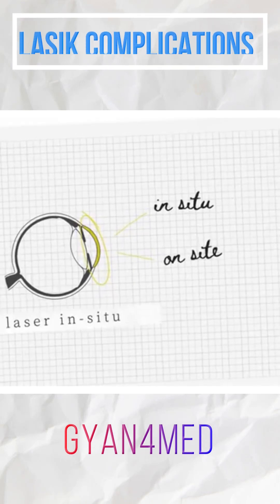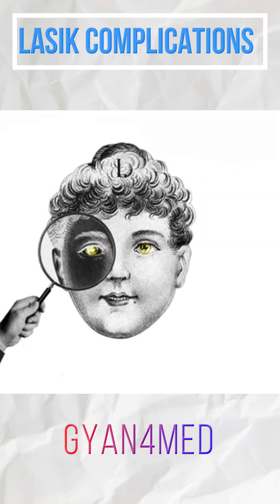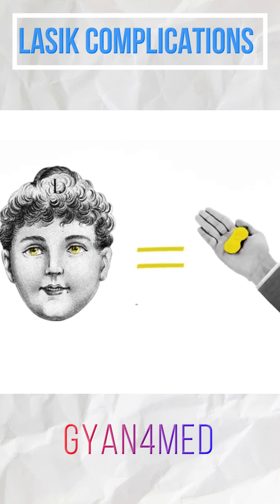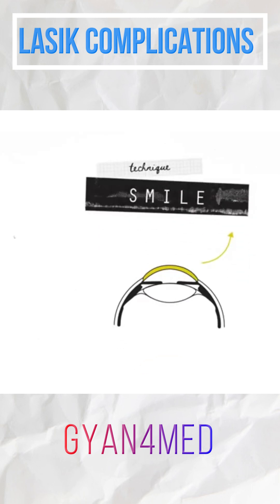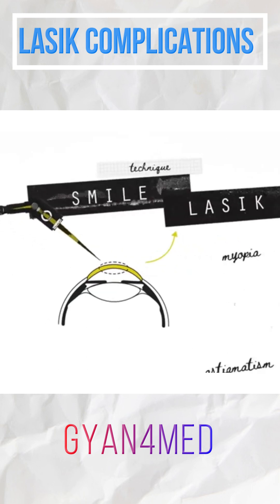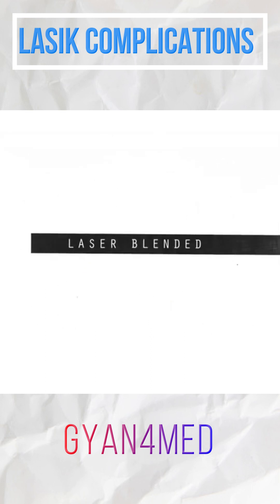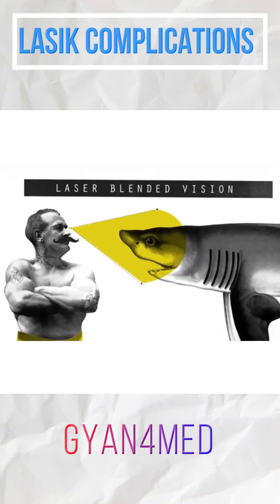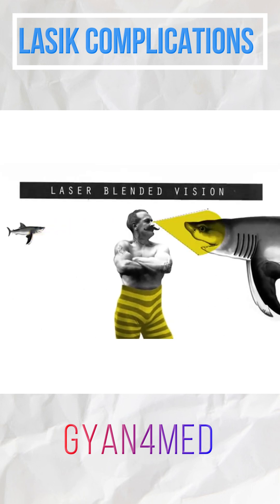Risks of LASIK Surgery - Laser eye surgery complications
This presentation is part of informational short video series, we explains the risks of LASIK. The video animation includes images of common visual problems that a LASIK patient may can face.